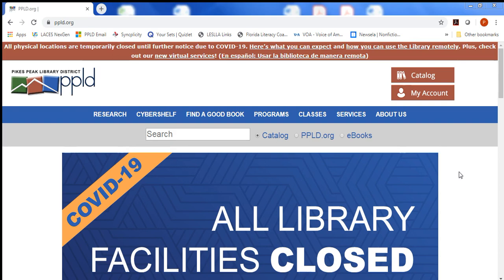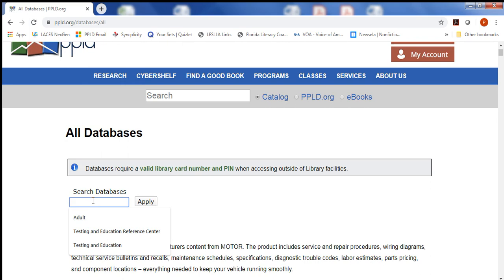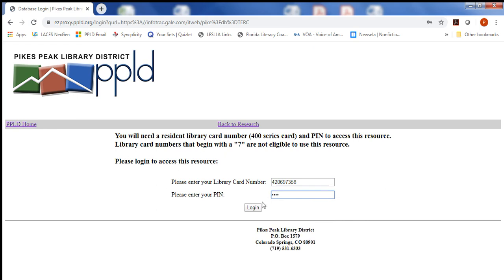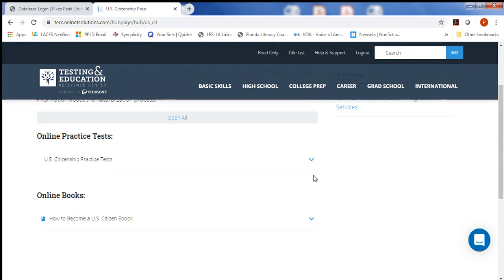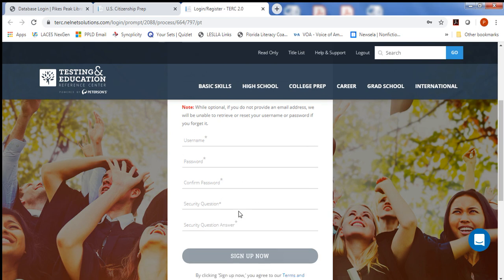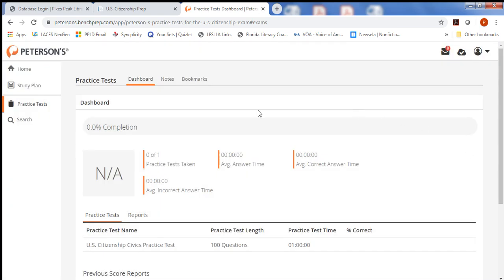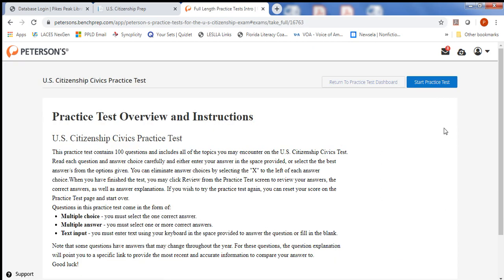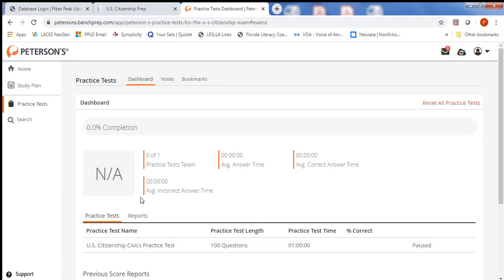PPLD: Using TERC U.S. Citizenship Resources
Learn to use the Testing & Education Reference Center database's U.S. Citizenship practice test to prepare for U.S. citizenship. You will need your Pikes Peak Library District card number and four-digit pin.